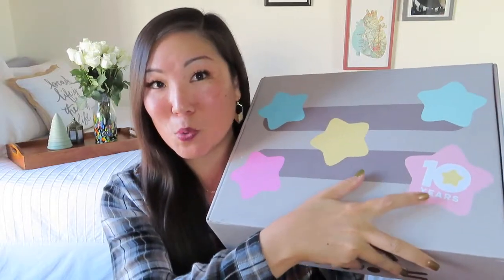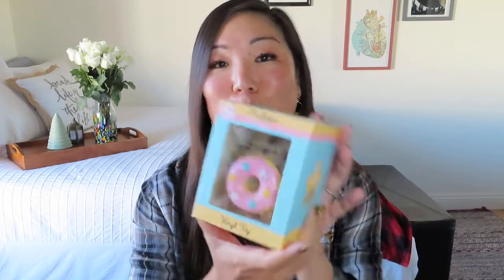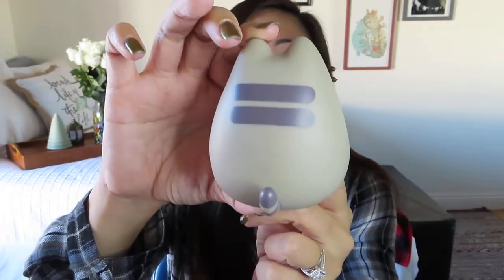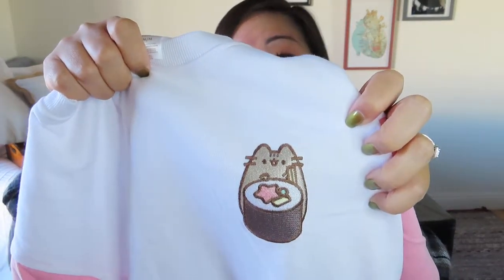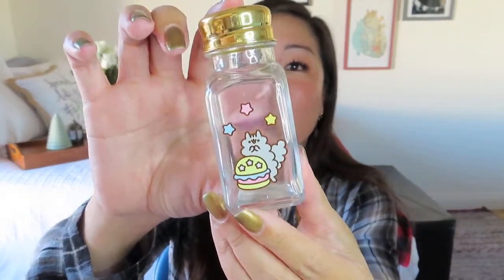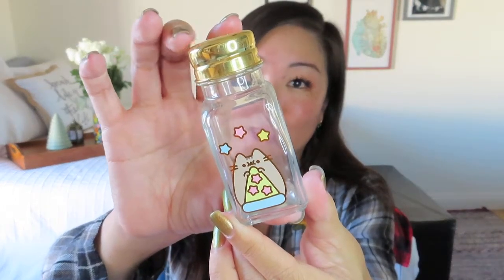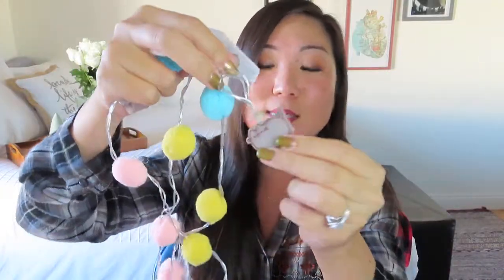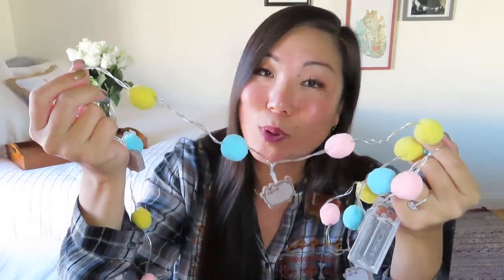Pusheen Box | 10th Anniversary | Winter 2020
Pusheen
$43.95/quarter + $6 US shipping or $159.80 annually + $6/quarter US shipping for a seasonally themed box of exclusive Pusheen goodies